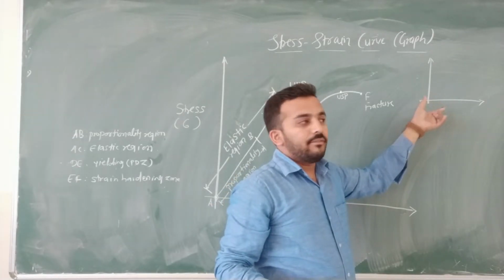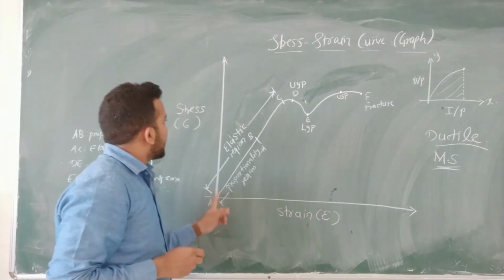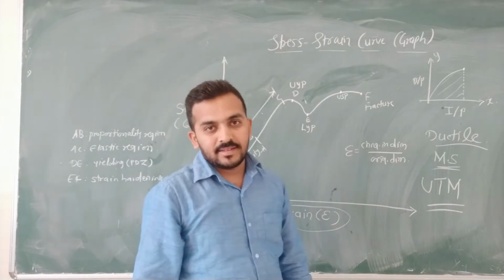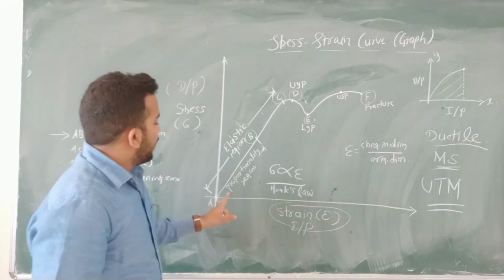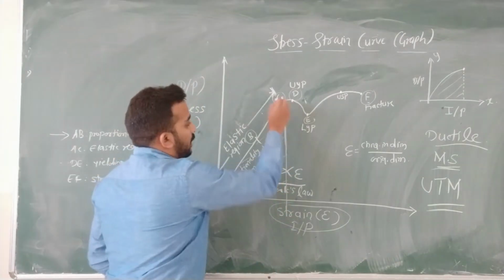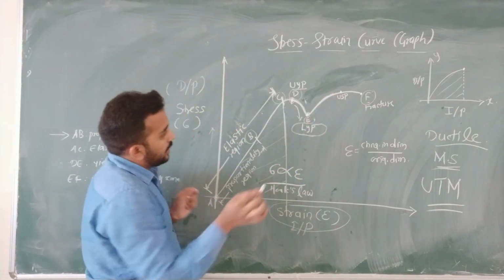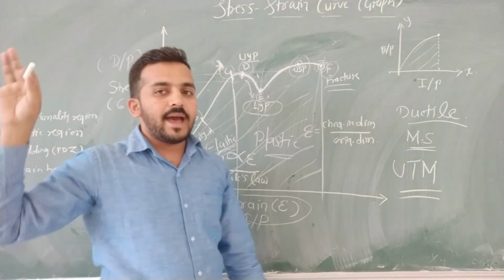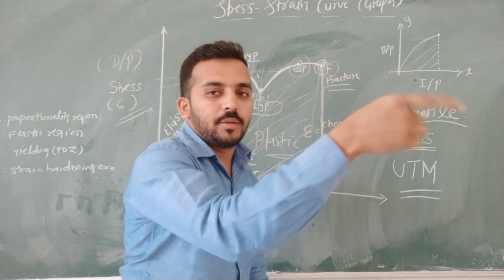Stress strain Curve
In this video detail explanation of stress strain curve of both materials.Brittle and mild.